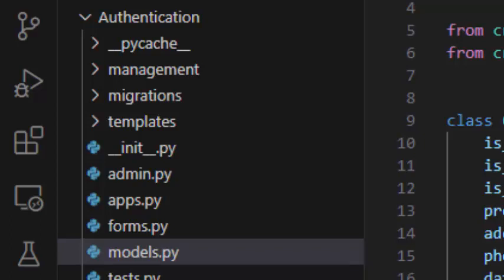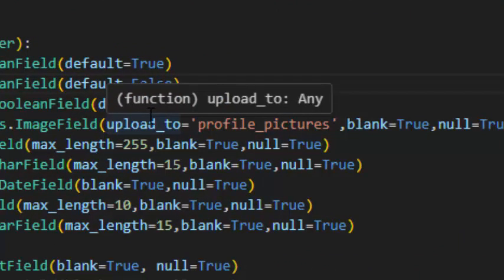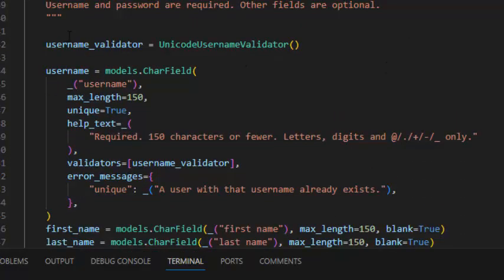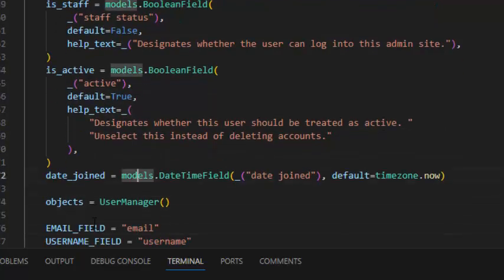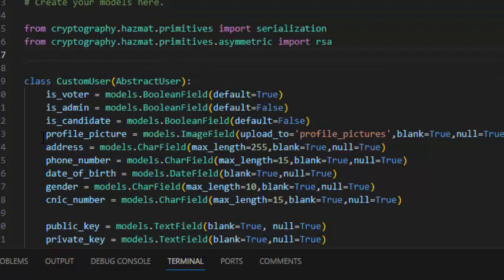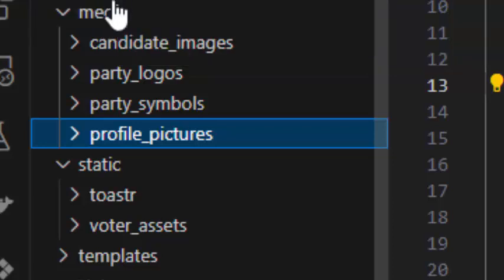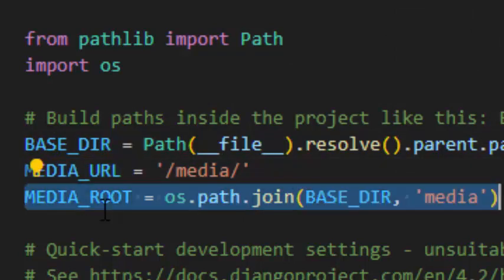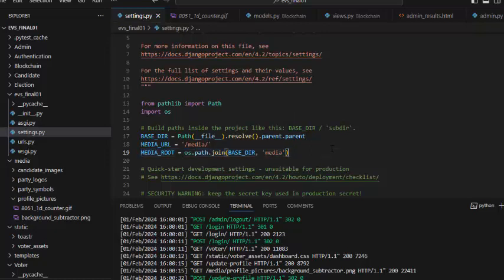Django User Model Customization with Profile Picture Field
This video we talk how to do User Model Customization in Django. We most of the time need to customize the user model to further add required fields to the Abstract User Class provided by the Django. This tutorial will explain how to do that and how to use the Profile Picture Field to accept the profile picture for our CustomUser Class in the Django.